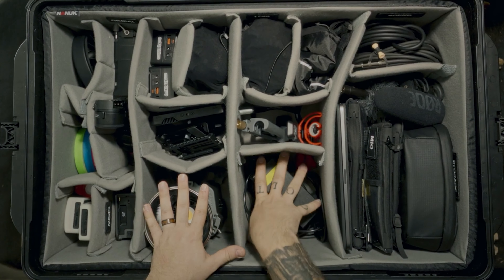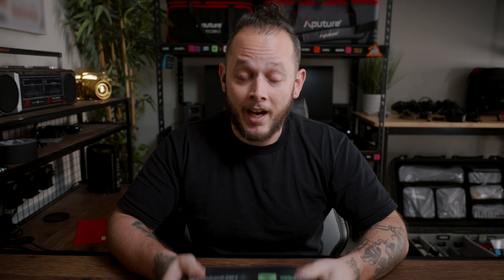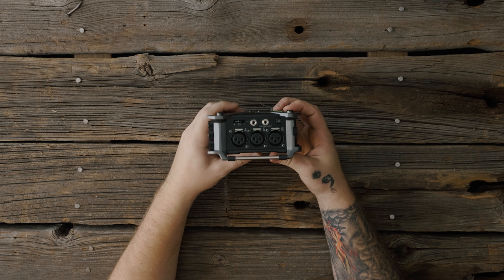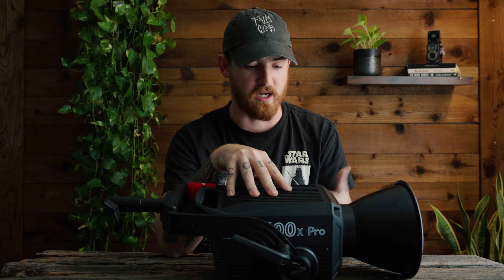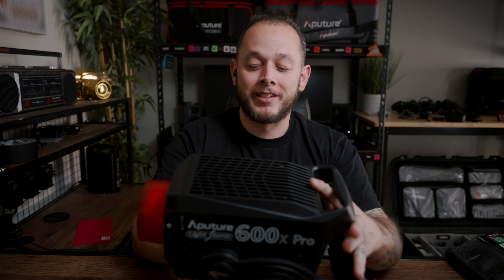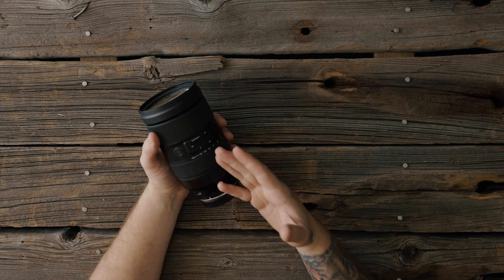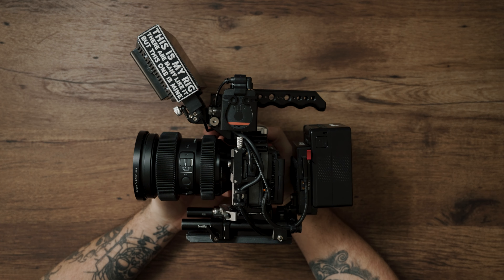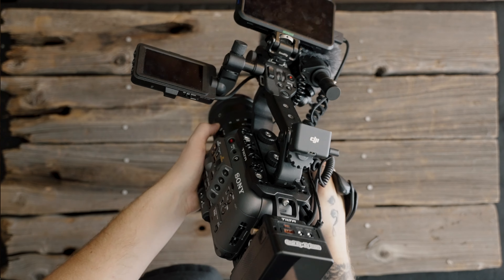Our Top 5 Best Film Gear Purchases of 2023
This is a list of our Top 5 best purchases of 2023!

We love feedback and would love to know what you think!

Timecodes
0:00 - Intro
0:20 - Number 5
1:22 - Number 4
2:33 - Number 3
3:39 - Number 2
5:10 - Number 1
6:02 - Outro